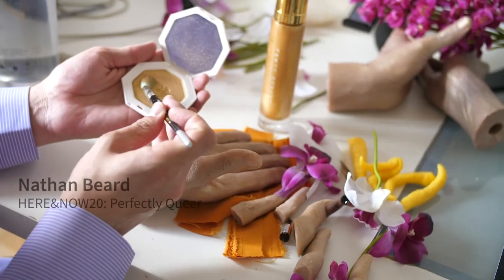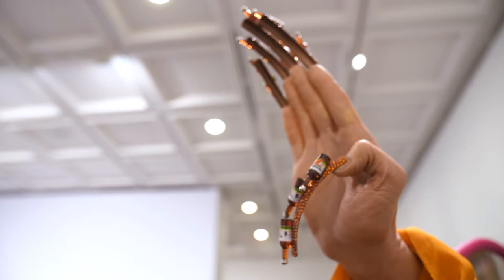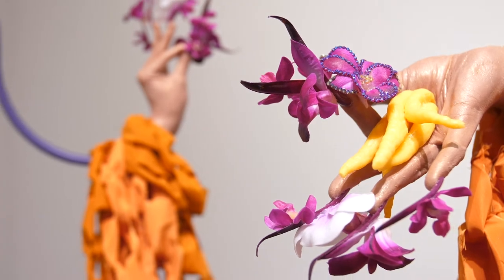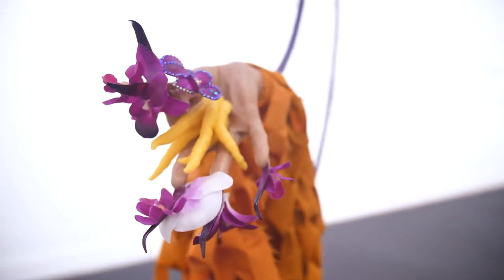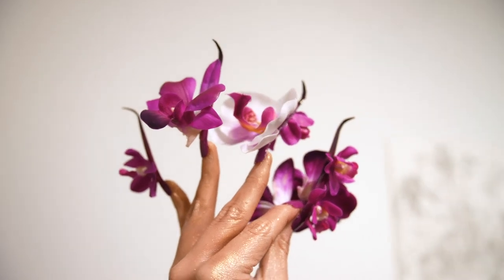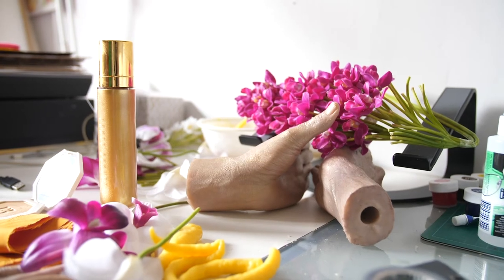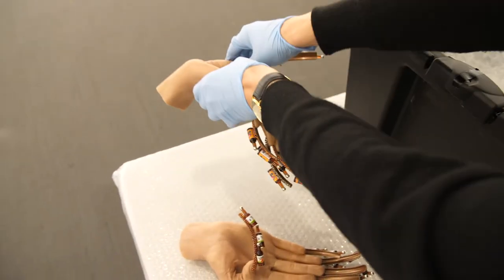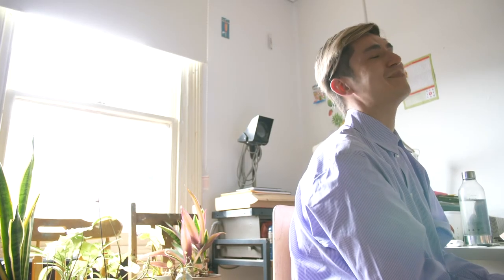Nathan Beard: HERE&NOW20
Artist Nathan Beard speaks about his work 'Limp-wristed Gestures', featured in the Lawrence Wilson Art Gallery exhibition 'HERE&NOW20: Perfectly Queer'.

HERE&NOW20: Perfectly Queer is the 2020 iteration of Lawrence Wilson Art Gallery's annual HERE&NOW exhibition series exploring issues and themes pertinent to Western Australian contemporary art practice.

Curated by Brent Harrison, HERE&NOW20: Perfectly Queer focuses on the practice of queer artists in Western Australia and examines how artists draw on histories and their own lived experiences to create artworks that reflect on what it means to be queer. It features artwork by Benjamin Bannan, Nathan Beard, Janet Carter, Lill Colgan, Jo Darbyshire, Brontë Jones, Andrew Nicholls and Colin Smith.

Video by Levi Williams. Interview by Brent Harrison.